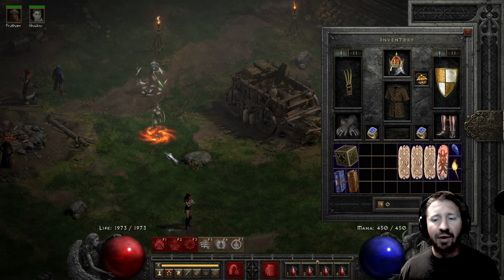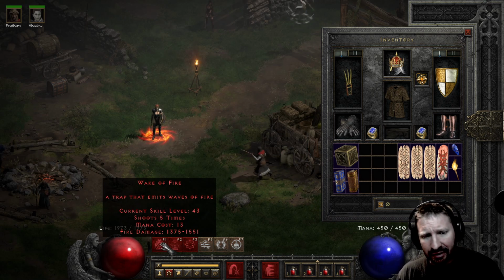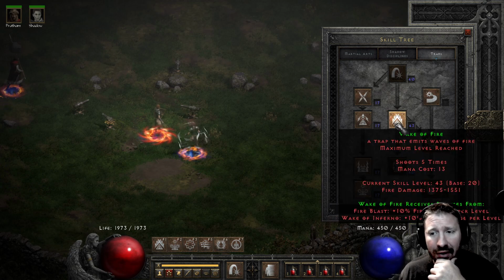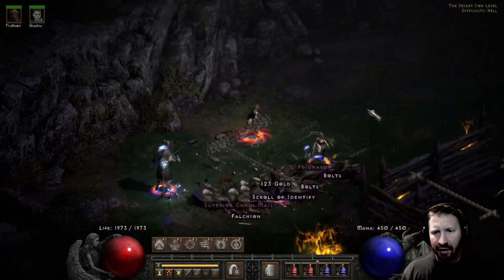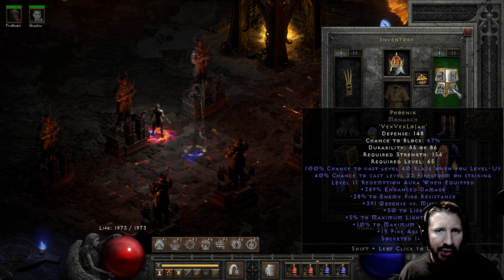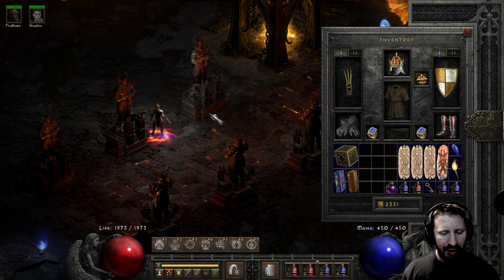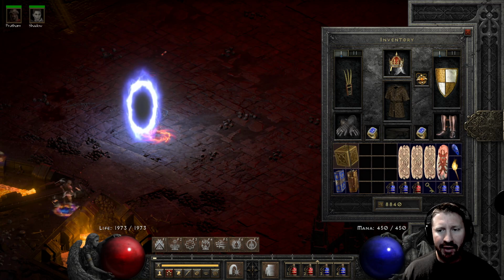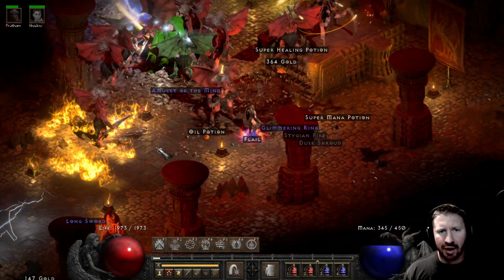FIRE ASSASSIN (Trap) is GODLY NOW | Diablo 2 Resurrected